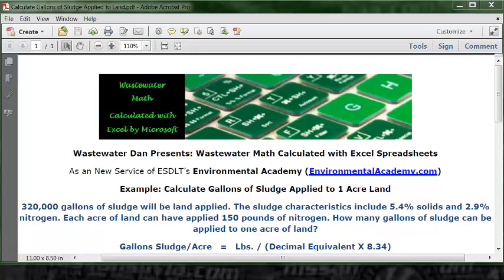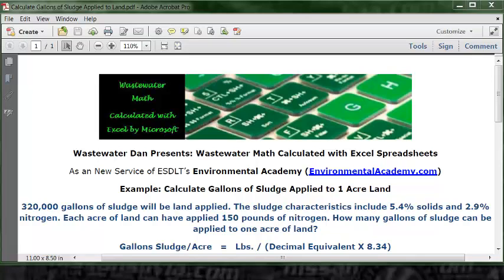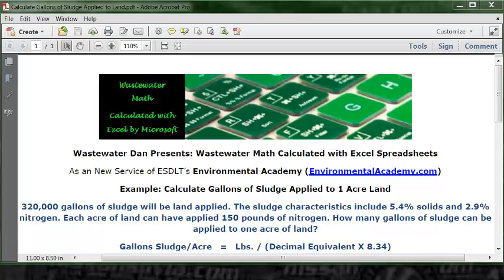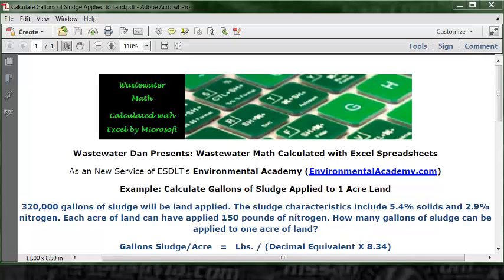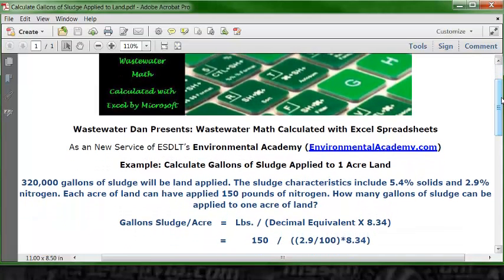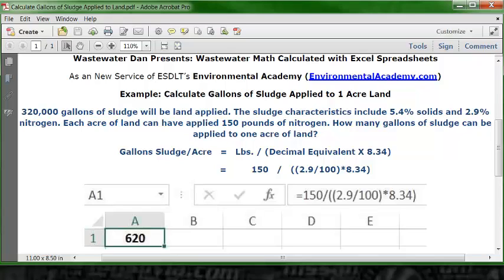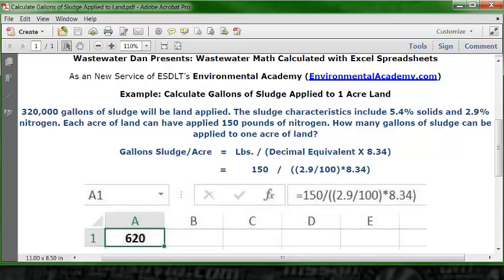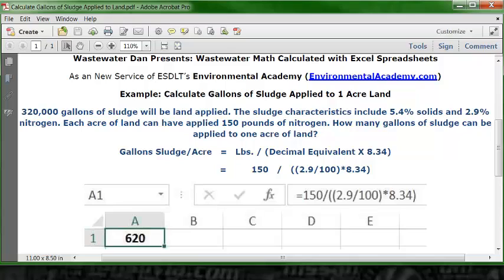Calculate Gallons Sludge Applied to Land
WasteWater Math Educational / Tutorial Videos

Process Control-WasteWater Math Solution Videos

Calculate Sludge applied to land